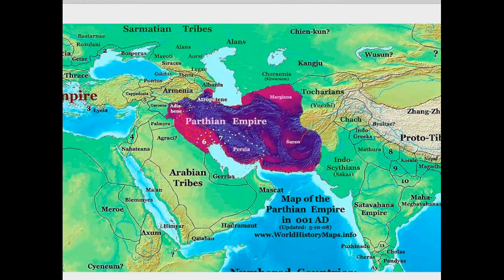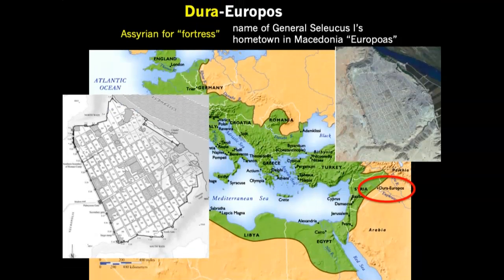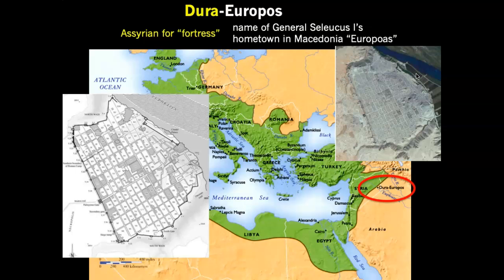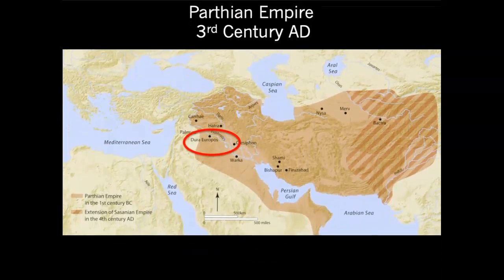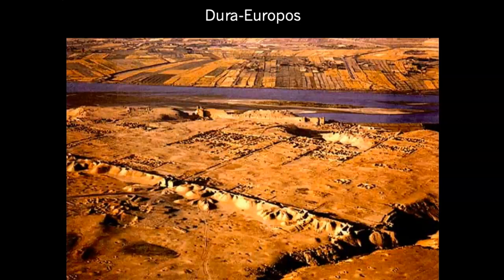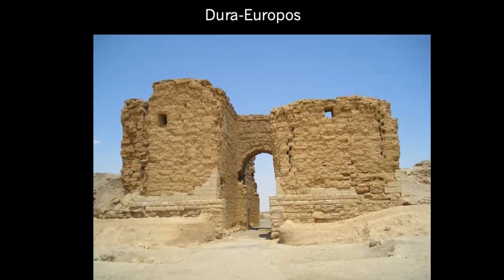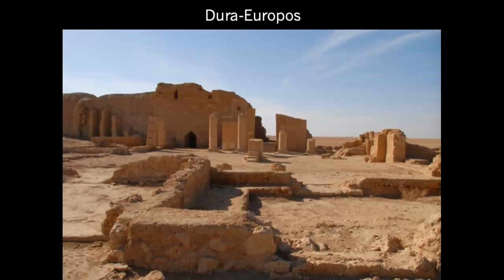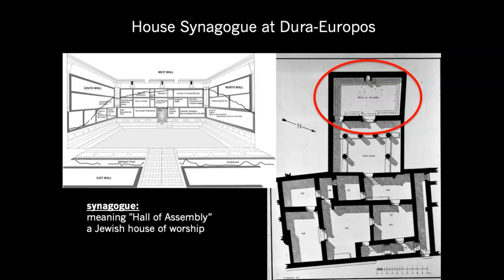Late Antiquity/Jewish Art: Dura-Europos